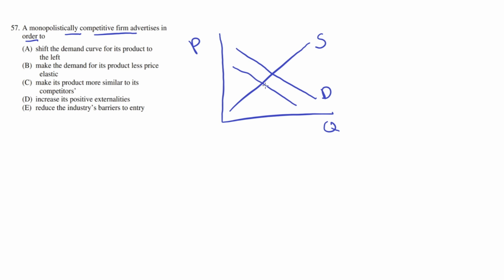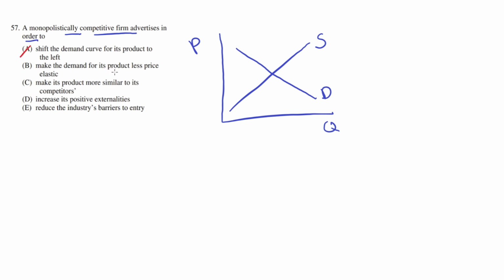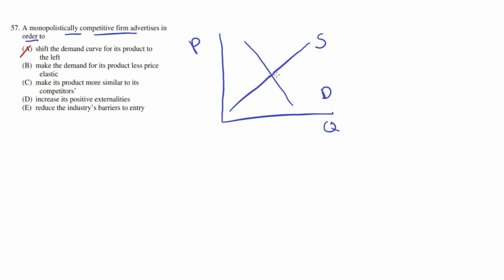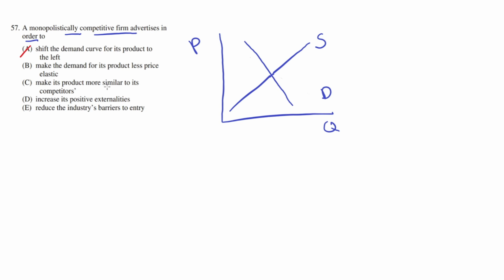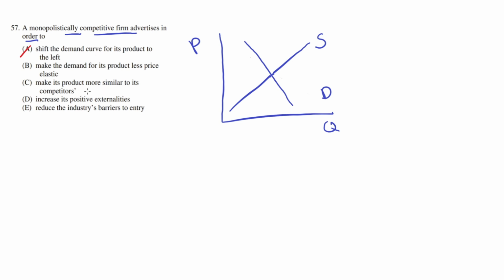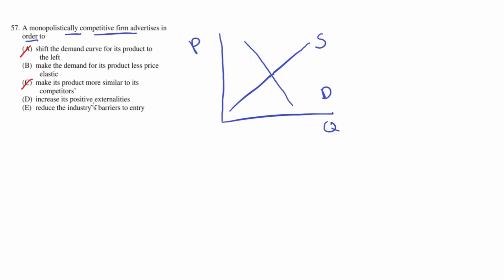AP Microeconomics Practice Exam 2012 - Question 57